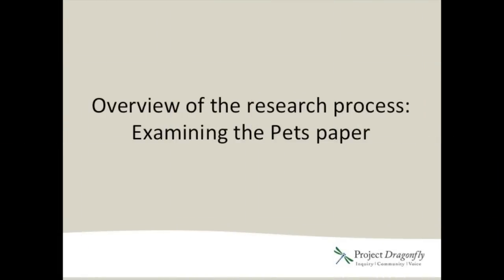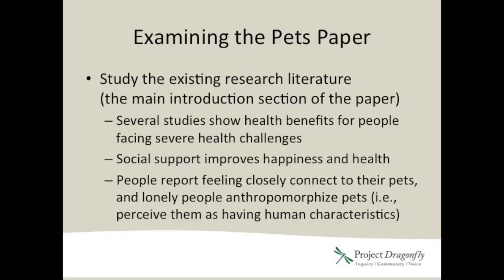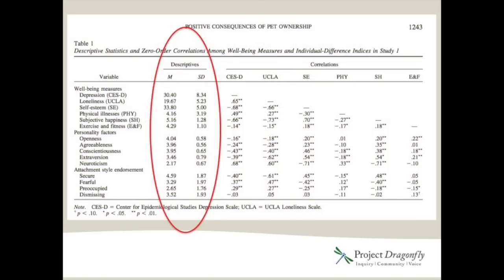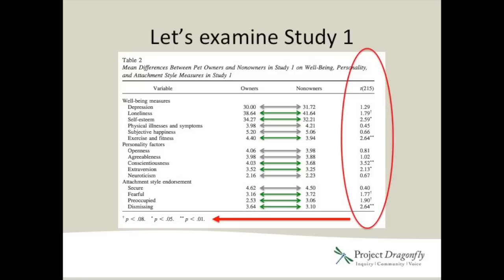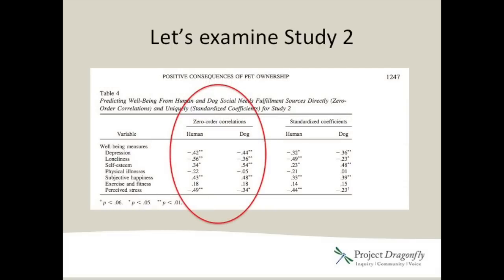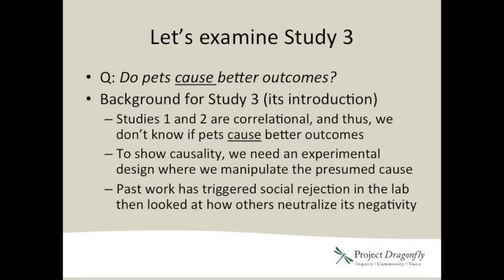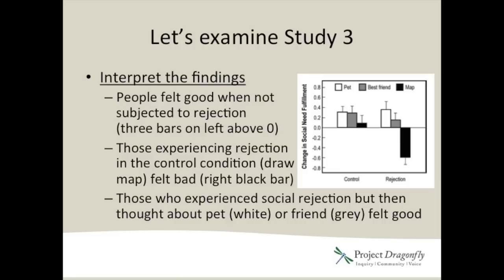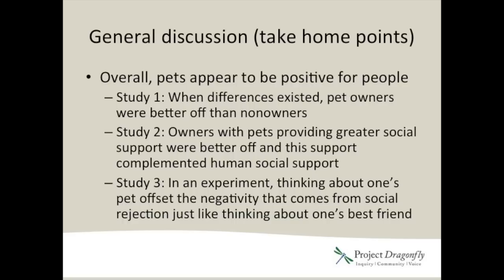Project Dragonfly Earth Expeditions Pets Paper video